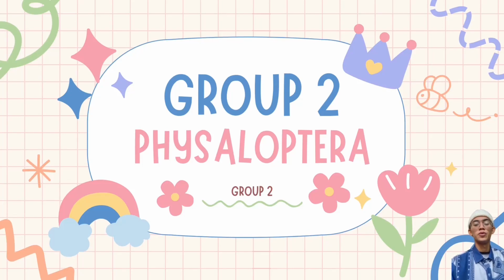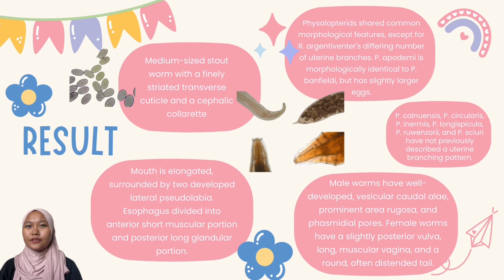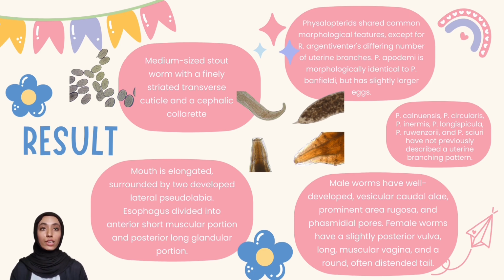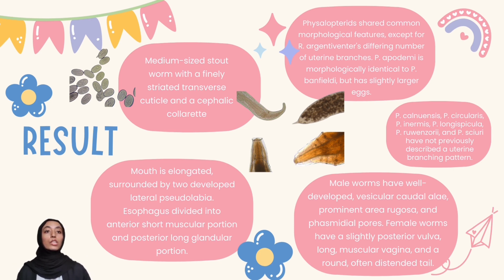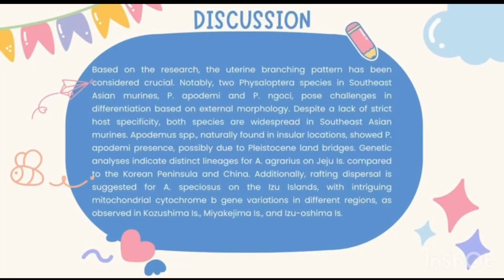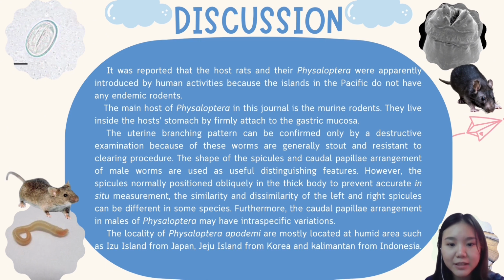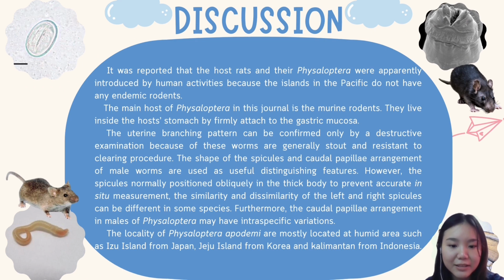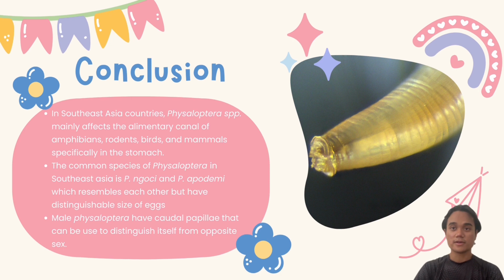Assignment Parasitology 2023 "Physaloptera"